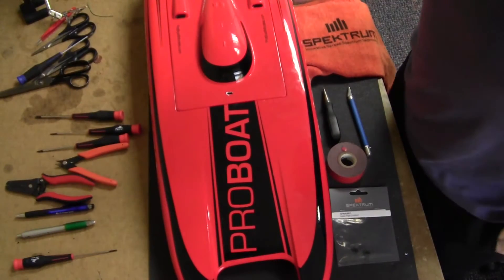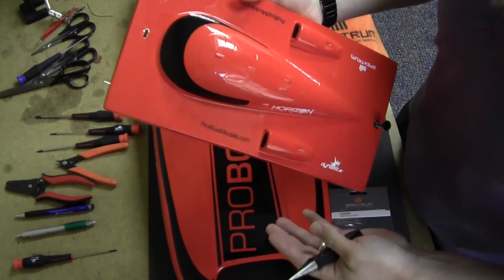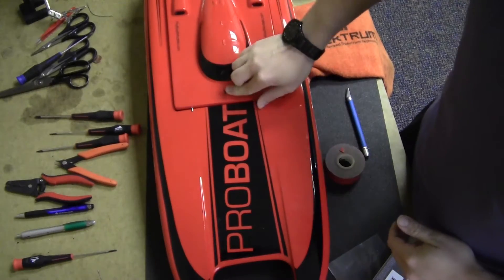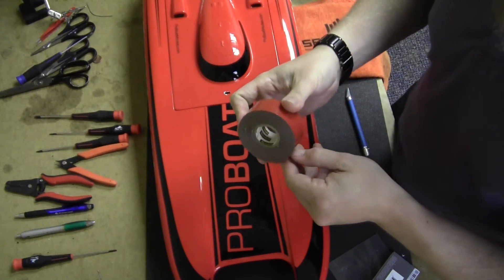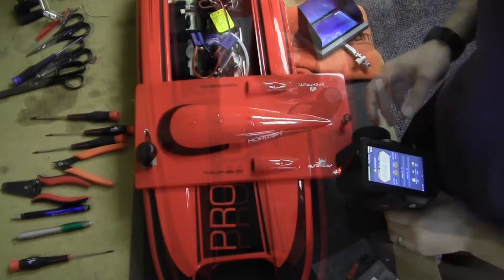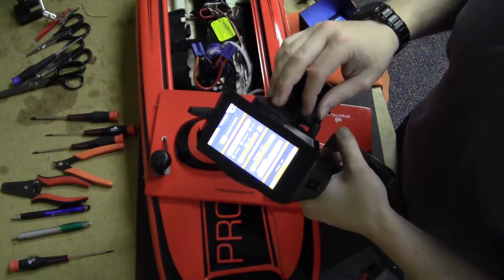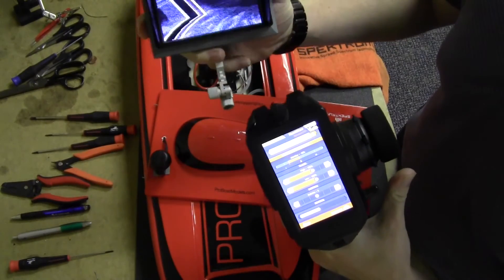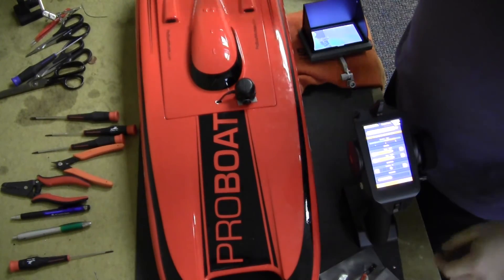VA2510 Water Resistant FPV System Boat Hull Install and Remote Channel Change Setup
Presented to you is a video outlining the process of installing the Spektrum VA2510 SPMVA2510 Camera on to a Boat Hull.  At the end of the video I go over how to use a Trimmer and Aux Channel on your radio to change the FPV Video Channel remotely on the Camera System.

Products used
SPMVA2510  - Heavy Duty FPV System
SPMVM430  - FPV Monitor
SPM6400  - Spektrum DX6R Surface Radio
PRB08011  - Proboat BlackJack 29 V3 RTR
SPMA3053  - Servo Extension
DUB2330 -  Body Reamer
Scotch Brand Part 4011  Double sided tape